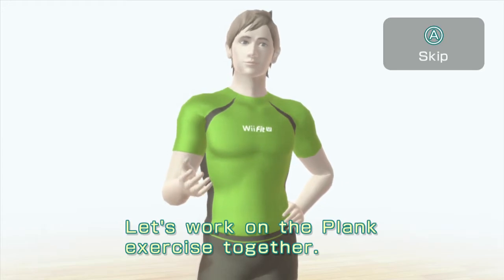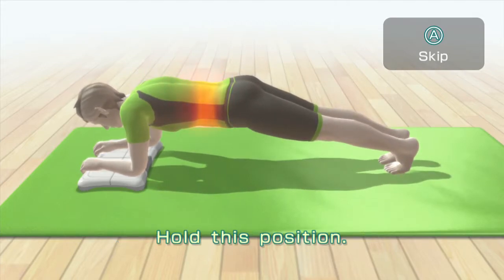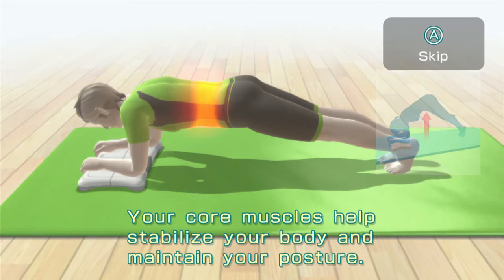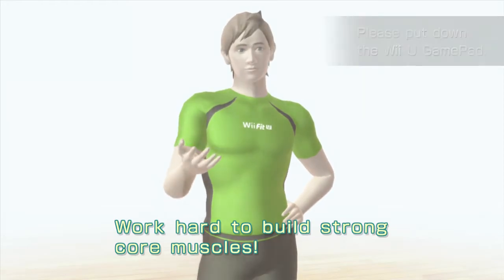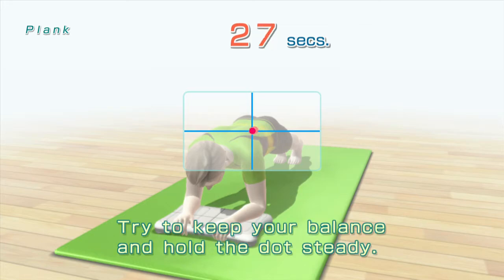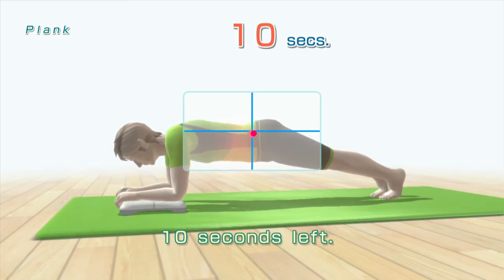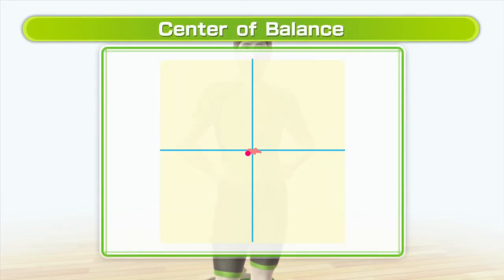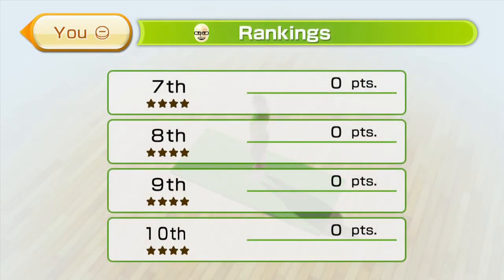Plank - Strength Training Exercises - Wii Fit U 1AE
↓▼↓▼↓▼↓▼↓▼↓▼ CONTINUED BELOW ▼↓▼↓▼↓▼↓▼↓▼↓
↓▼↓▼↓▼↓▼↓▼↓▼ CONTINUED BELOW ▼↓▼↓▼↓▼↓▼↓▼↓

- New Mario Maker courses All Day Every Day!
- Top-ranked recent courses.
- From start to the flagpole/axe with codes at the beginning of the video to play them yourself.
- Also other various Nintendo game footage daily as well, including upcoming Switch releases, Wii U, and Virtual Console titles.

Nintendo Thumb does not accept course requests of any kind.

This channel aims to be as a historian of Nintendo games in our time and it's important to show authentic gameplay footage unedited as seen on actual hardware.  So, no voice overs covering the audio, and no face in the corner looking at a video game, a minuscule unnoticeable watermark, and absolutely no editing.

Too Many Videos filling your Inbox?  Bookmark the playlist, never miss a Super Mario Maker course, all while receiving zero bothersome emails, notifications or what have you.  It's automatically updated every time a new course shows up on the Nintendo Thumb channel, so I hope you all enjoy and take advantage of it if you like the content.

SUPER MARIO MAKER COLLECTION #2

The original Mario Maker Playlist has maxed out at 5000 videos so no new content there anymore, but lots and lots of really interesting courses can be found within.

✺✺✺✺✺✺✺✺✺✺✺✺✺✺✺✺✺✺✺✺✺✺✺✺✺✺✺✺✺✺✺✺ 012016 ✹✹✹✹✹✹✹✹✹✹✹✹✹✹✹